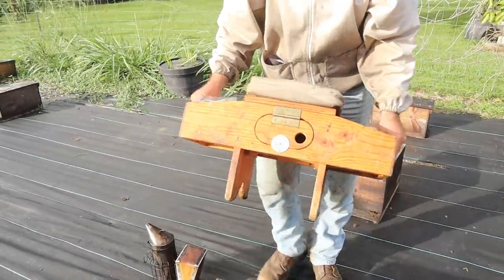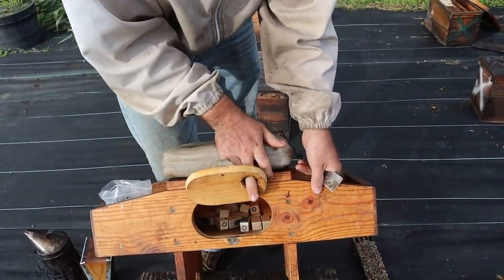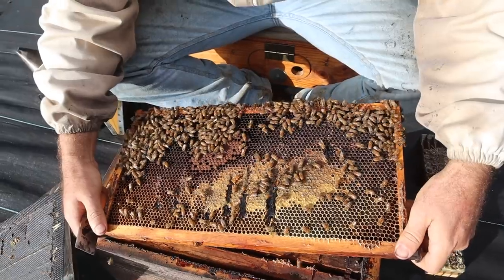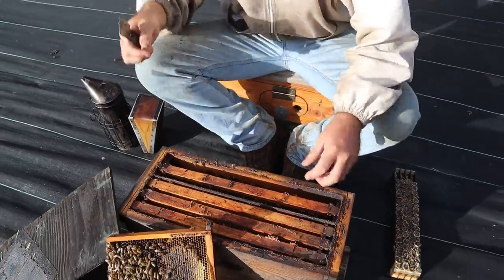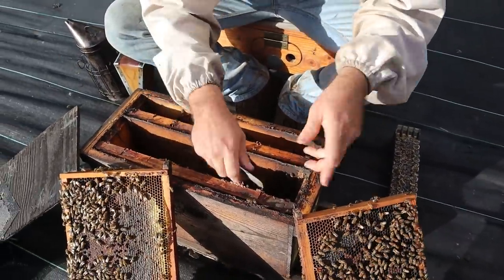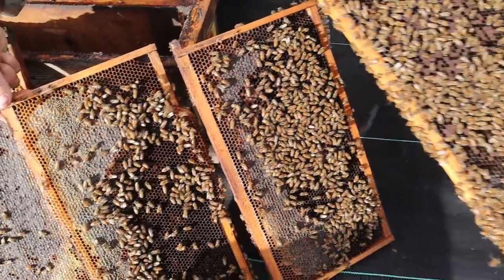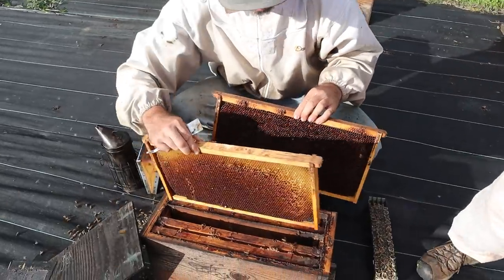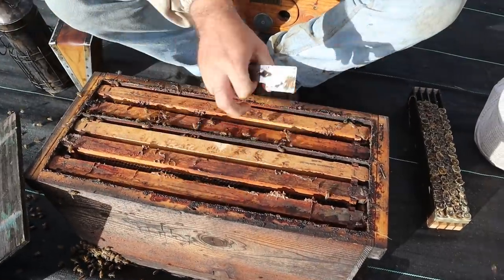Professional Queen Rearing Stool! Blueprints and How it is Used.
Specialized Queen Catching Stool! Designed by Paul Kelly (University of Guelph)